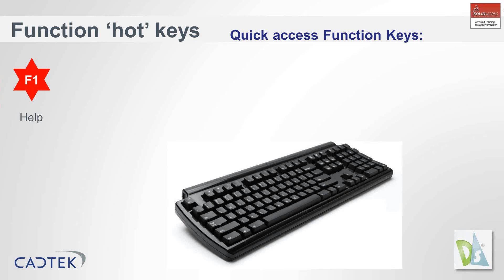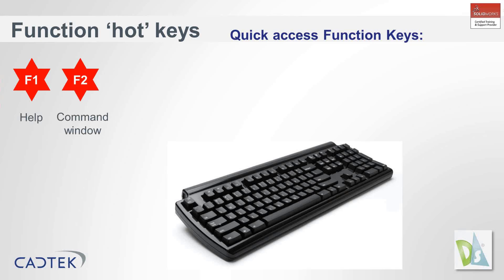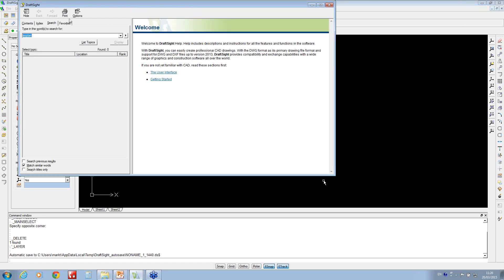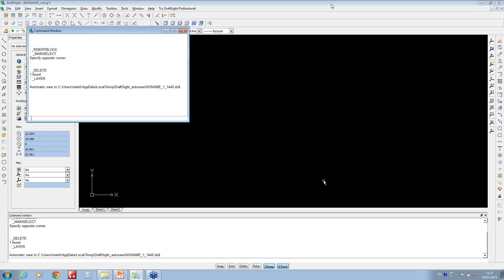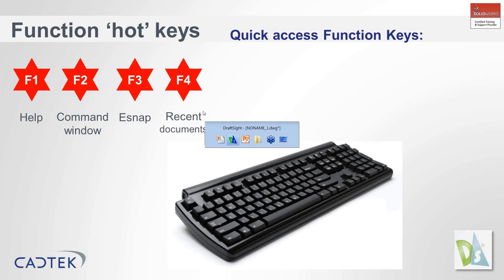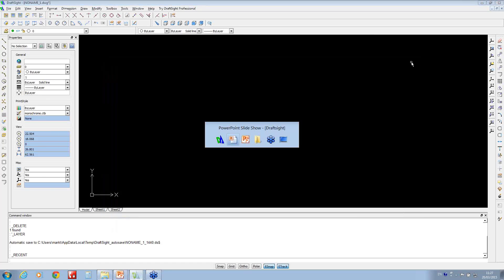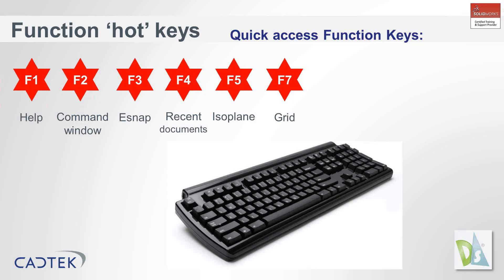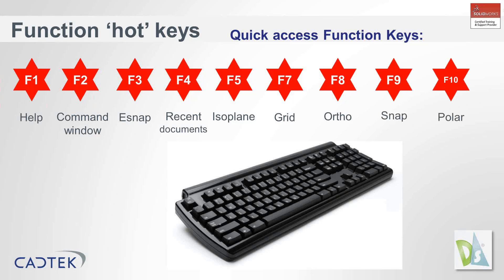DraftSight Quick Tips: Hot Keys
Quick Tips for DraftSight 2D CAD users. A guide to using the DraftSight 'Hot Keys'.